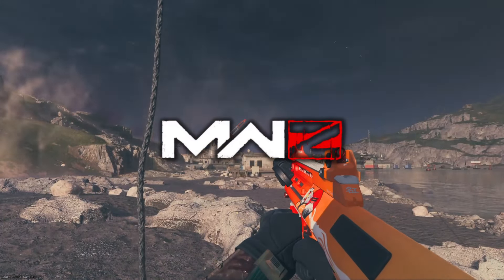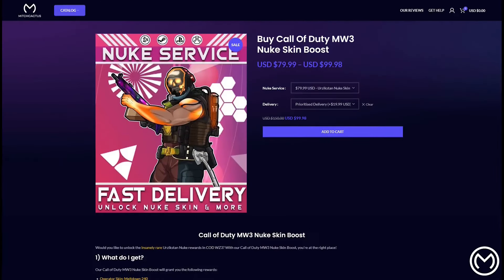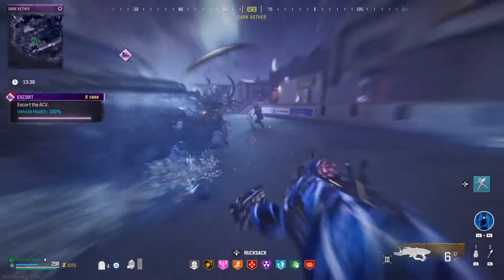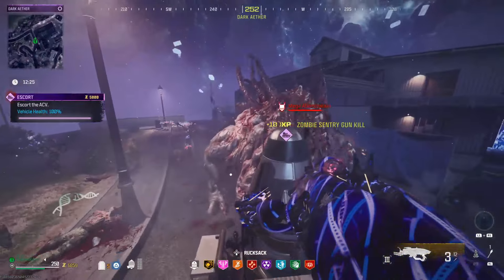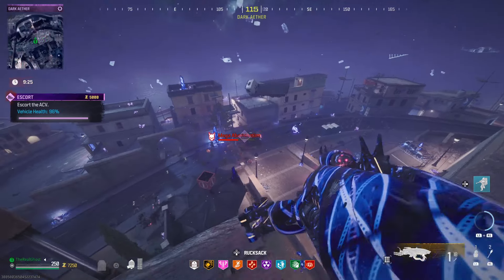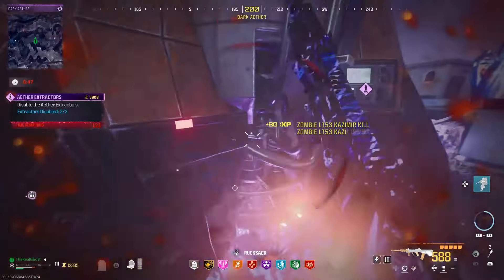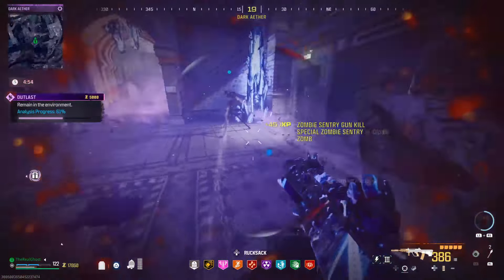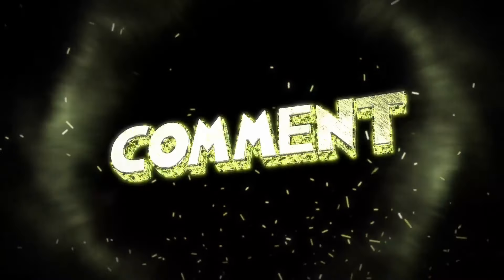Nobody Told Me About This OP Gun in MW3 Zombies Elder Dark Aether SOLO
✅ Safe, Cheap & INSTANT Delivery Call of Duty MW3 Interstellar/Borealis Accounts, Hard Unlock Camo Services, Bot Lobbies & Nukes for Xbox, Playstation & PC

TheRealGhost509

Best Guns and OP Loadouts for Modern Warfare Zombies

Top 10 Guns in MW3 Zombies Season 4 Reloaded UPDATED

UPDATED Top 10 Best Weapons in MW3 Zombies OP Meta Weapons

Best Guns OP Meta Weapons in Season 4 Reloaded

Haymaker is OP in MW3 Zombies Season 4 Reloaded Best Class

How to Get the Secret Blueprint in Modern Warfare Zombies

Modern Warfare Zombies Dark Aether Season 4 Reloaded Guide

Tips and Tricks MW3 Zombies Season 4 Reloaded Easter Eggs

How to play zombies in MW3
Learn how to survive the zombie horde
Unlock new weapons and perks
Complete challenges and objectives
Best guns for zombies in MW3
Find out which guns are the most powerful
Learn how to use them effectively
Build the ultimate zombie-killing machine
Zombie easter eggs in MW3
Solve the puzzles and unlock hidden rewards
Explore the maps and find secrets
Discover new and exciting content
Updates and new content for MW3 zombies
Stay up-to-date on the latest changes
Get the inside scoop on new maps and modes
Be the first to know about new content
How to play zombies with friends
Team up with friends to take on the zombie horde
Work together to survive and complete objectives
Have a blast with your friends

This is Completely OP in MW3 Zombies Season 4 Reloaded MUST TRY

The Power of the Flamethrower Returns in MW3 Zombies Extreamly OP Loadout

This is Still Extremely Broken in MW3 Zombies Season 4 Best Gun Yet?